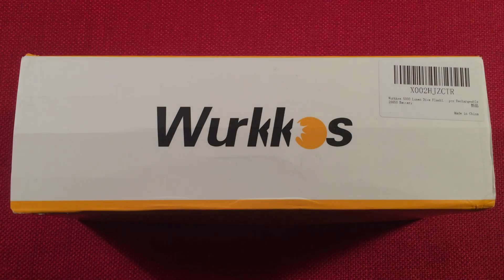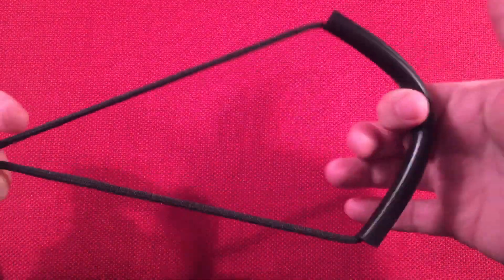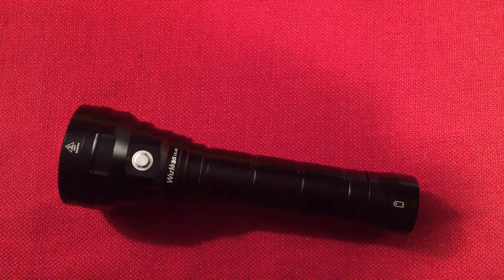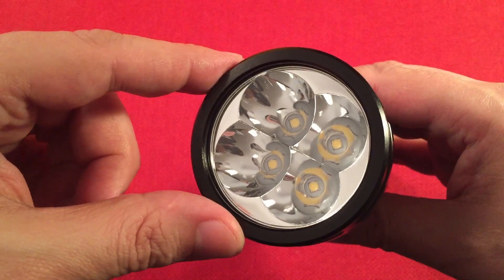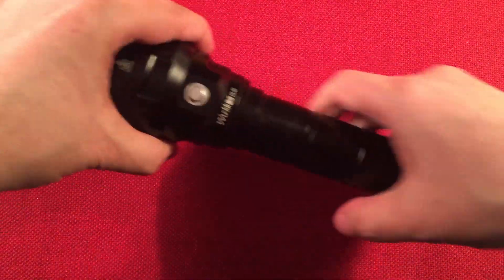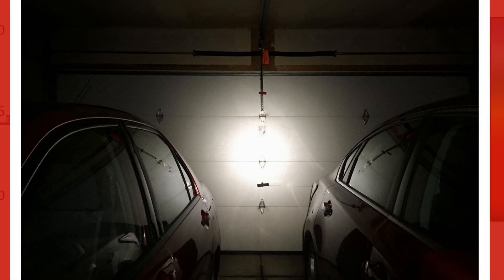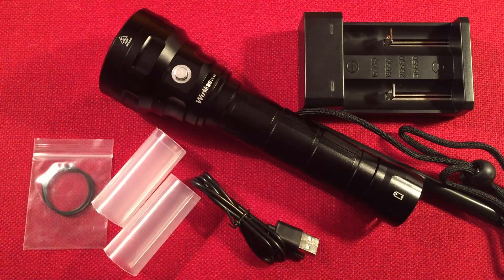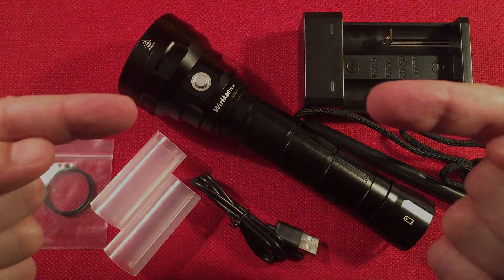Wurkkos DL40 DIVE Rated Twin 26650 Powered Flashlight Review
The Wurkkos DL40 DIVE Rated Twin 26650 powered flashlight has amazing illumination and color rendering.
The beauty of this light is that it is impervious to dust and water intrusion.  Great for Home, Ranch, Hiking, Campsite, and most emergency lighting needs.  The size is larger then your modern EDC light, but if your used to an older style Maglite, you will love the capacity and heft of this one.  With the option to run on 18650s as well, this light will be able to tame any environment you throw at it.

▶ The Wurkkos DL40 at Amazon

Features I like about this Flashlight:
5000 Lumen Turbo Mode for Three and One-Half Hours.
Four Samsung LH351D LEDs with a neutral white 5,000K Color Temperature.
High Color Rendering Index of 90.
ATR - Advanced Temperature Regulation.  Will Dim when Temperature exceeds fifty degrees Celsius.
IPX 8 DIVE Rated to One Hundred and Fifty Meters.
Smooth Reflector Design.
820 Lumen Medium Mode for Nine Hours.
Two 26650s Included, rated 5000mAh, I tested these and got a result of 5500mAh.
Remembers last General Setting.
Low Voltage Warning.  Flashes Twice a Minute to Warn User to Charge/Change Batteries.
Included Spacers for 18650 support.
Toughened Mineral Glass Lens.
Magnetic Switch Design.
Double O-Ring Seals on the Front and Tail of Light.
300 Lumen Low for Twenty Eight Hours.
Included Two Bay Peak Charger.
Included USB Power Cable.
Well Built. Uses 6061 Aerospace Grade Aluminum.
Large, Adjustable Lanyard to fit over a Dive Suit.
Will work with Protected 26650s, I have tested this.
Four Hundred Meter Throw on Turbo.

Features that could be added or improved on:
An included holster would be nice.
A 50 Lumen Mode that would run approximately Seven Days.
A Beacon/Flasher Mode for Signaling Distress.

Overall, a fantastic flashlight capable of huge brightness and reach.  If your looking for a replacement of an old, out of date household light, why not give a DIVE rated powerhouse like this a try.  The DL40 will be kept by my bedside for immediate action at anytime.  It is an investment, but this light is built to last.

Arnold Alt
Peter Atkinson
floredon
Gary B
Don B
Eric C
Chuck E
Loretta J
Mac R
Dane S
Rita B